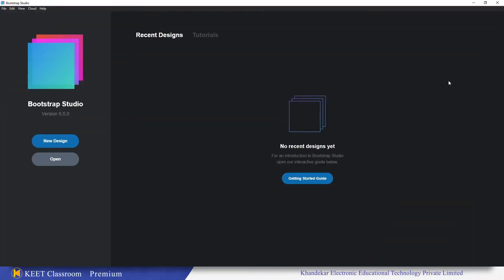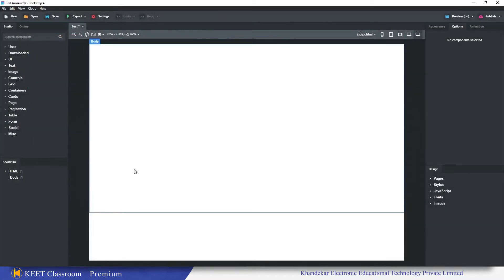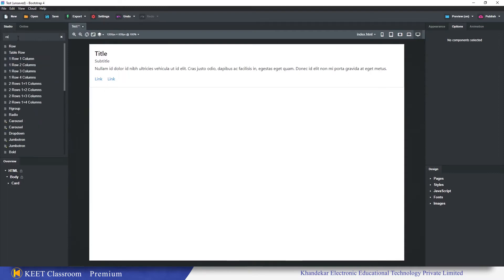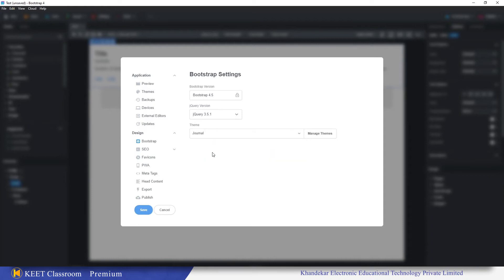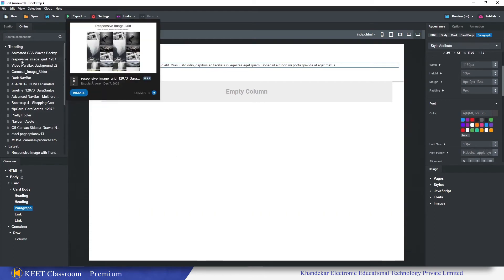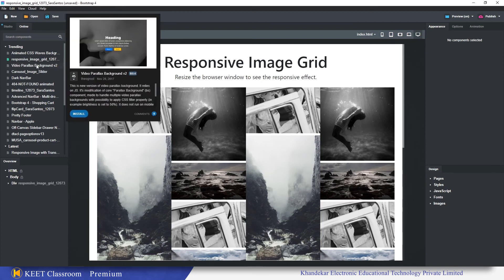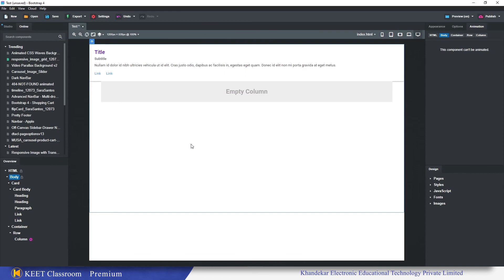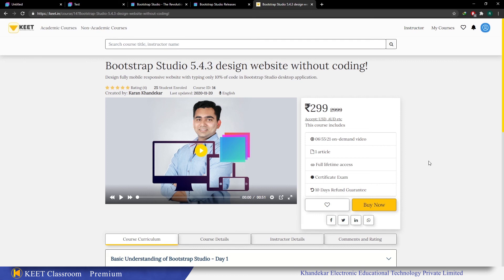🆕What's new in Bootstrap Studio 5.5.0 (Tutorial)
This video is all about bootstrap studio   but also try to cover the following subject:
-bootstrap studio tutorial for beginners step by step
-building a website with bootstrap studio
-bootstrap studio portfolio

One thing I noticed when I was looking for details on bootstrap studio was the absence of relevant info.
Bootstrap studio nevertheless is an subject that I understand something about. This video for that reason should matter and of interest to you.
This YouTube channel has other similar videos about bootstrap studio tutorial for beginners step by step, building a website with bootstrap studio and bootstrap studio portfolio
Now that you have viewed our YouTube vid about bootstrap studio did it helped?
Please like the YouTube video to assist your friends looking for bootstrap studio tutorial for beginners step by step or building a website with bootstrap studio :)